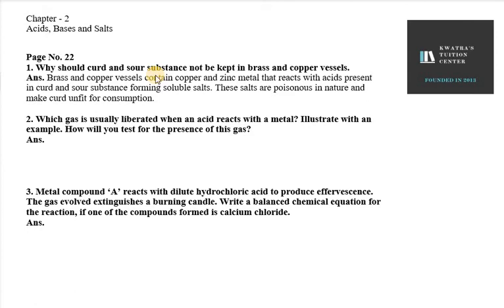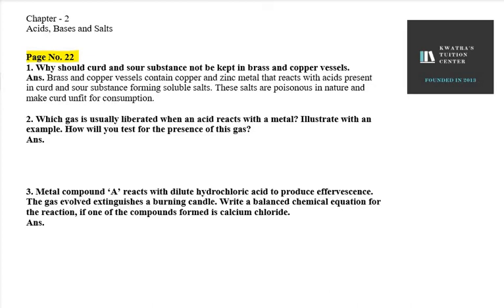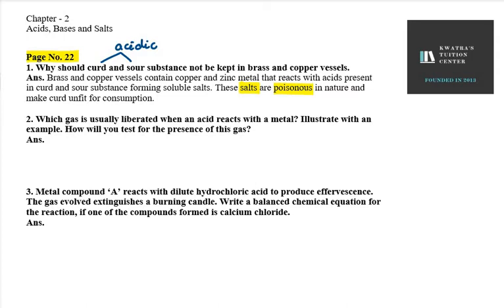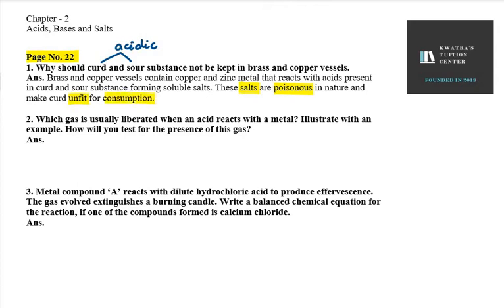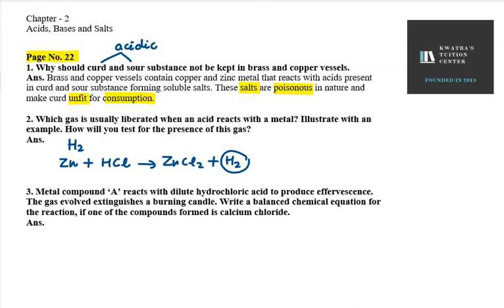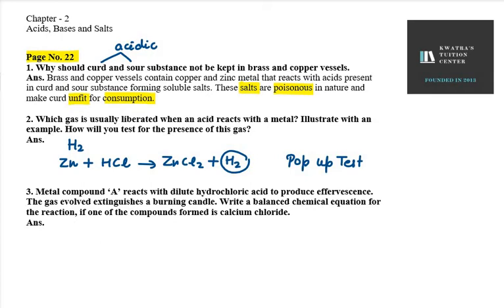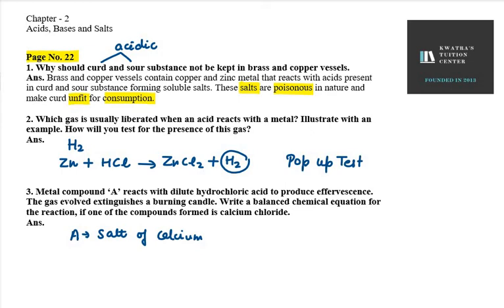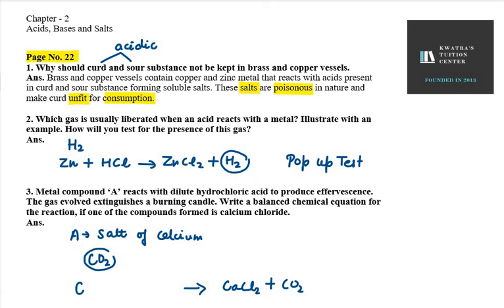1 Why should curd and sour substance not be kept in brass and copper vessels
1. Why should curd and sour substance not be kept in brass and copper vessels.

2. Which gas is usually liberated when an acid reacts with a metal? Illustrate with an example. How will you test for the presence of this gas?

3. Metal compound ‘A’ reacts with dilute hydrochloric acid to produce effervescence. The gas evolved extinguishes a burning candle. Write a balanced chemical equation for the reaction, if one of the compounds formed is calcium chloride.